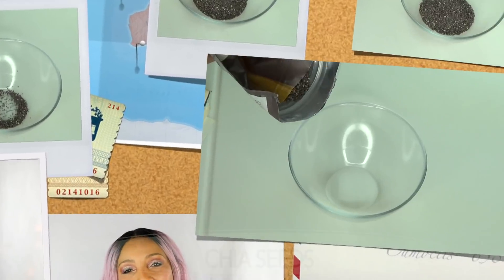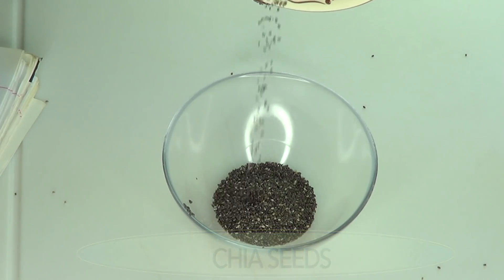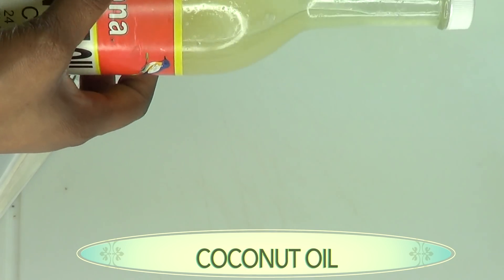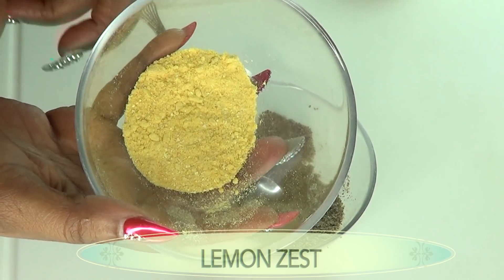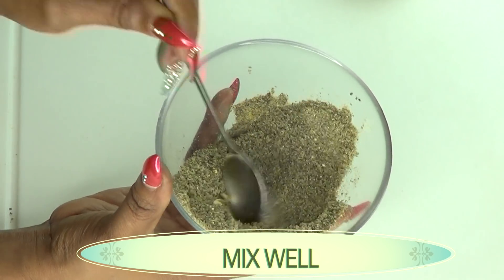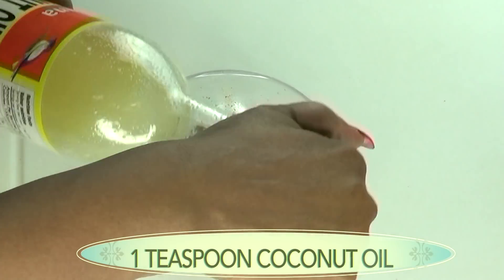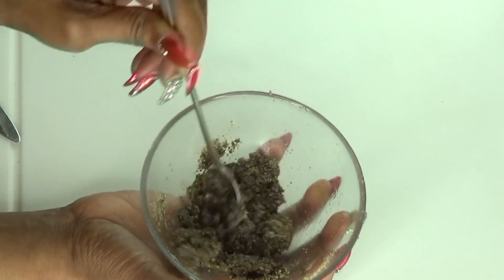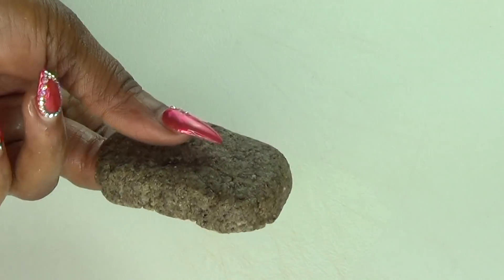INSTANTLY GET RID OF DULL WRINKLE SKIN, GET SMOOTH CLEAR SKIN, CHIA LEMON FACIAL SCRUB Khichi Beauty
Exfoliating the skin is the best thing you can do for your skin. In this video, I am sharing a facial scrub that you can use on your skin 2x times per week to clear the skin of spots and blemishes while getting rid of wrinkles and fine lines. I shared the benefits of the ingredients, the recipe and also a live demonstration at the end of the video.

PRODUCTS MENTION:
CHIA SEEDS
LEMON PEEL POWDER
COCONUT OIL

PRODUCTS I ENJOY USING ON MY SKIN:
rose water
APPLE CIDER VINEGAR